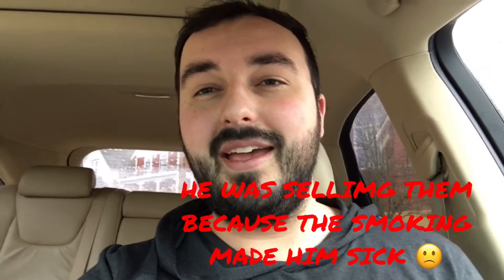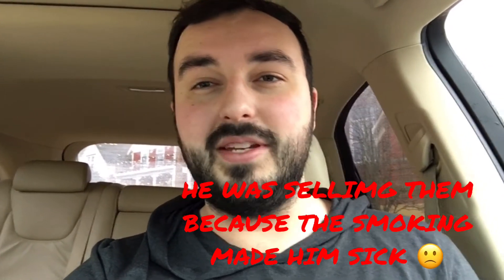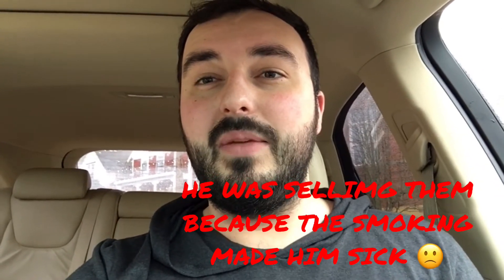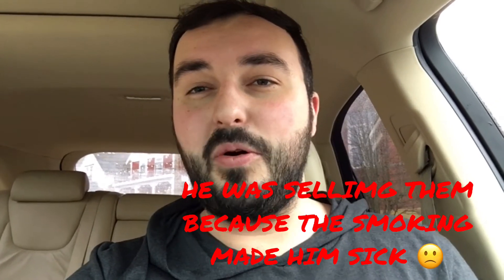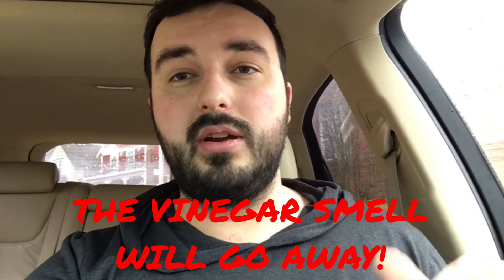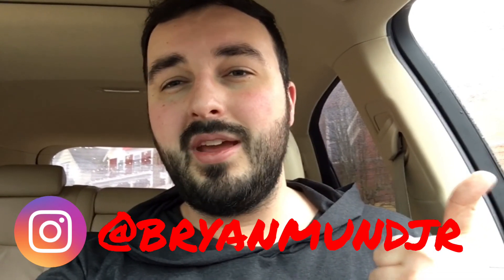6 Tips Get Rid Of Bad Smells On Clothing - How To Get Rid Of Nasty Stubborn Smoke Out Of Clothes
Are you looking to get nasty / smokey / gross / rotten / bad / stinky / horrible / musty / old smells out of clothing?! Well you’ve come to the right video!
If you follow these six easy and simple steps, the stench will be gone in no time and your clothes will be as good as new! From what to add to the wash, to where to launder them, these methods will be the fix you are looking for. Say goodbye to the old odor scent for good. Say hello to fresh and clean garments!

New to Poshmark? Get a discount when you sign up with code ‘SHOPVIOLETLUXE’ at sign up.

Sign up for Mercari and get $ off your first purchase.

Musician: Jef